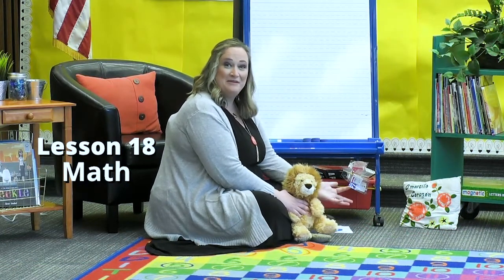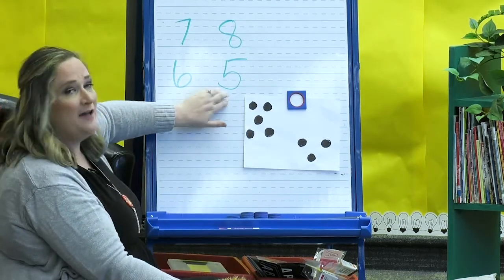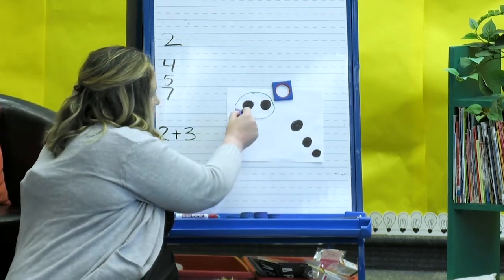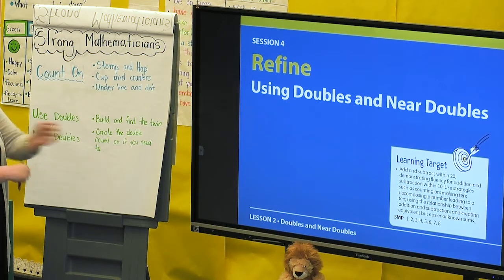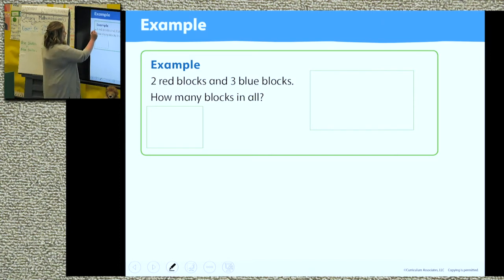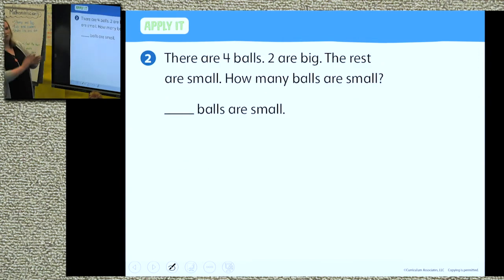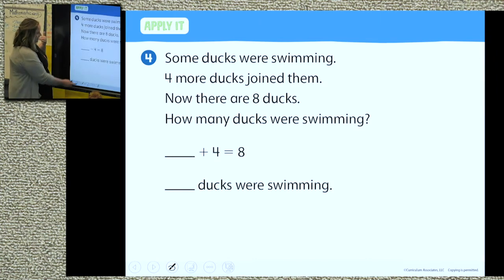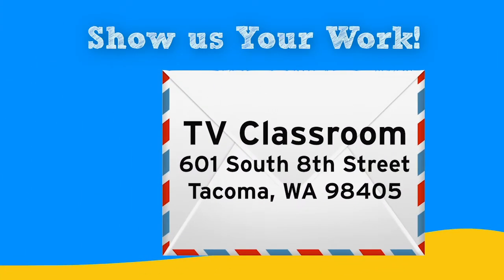First Grade October 2, 2020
First Grade, Math with Mrs. Walle.